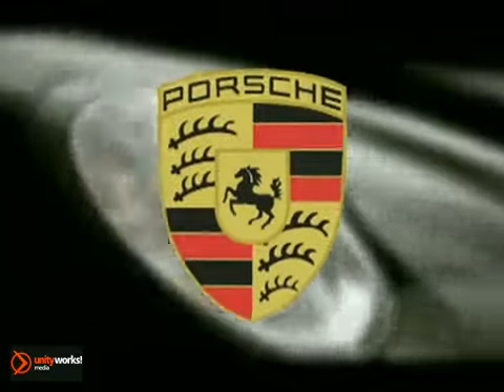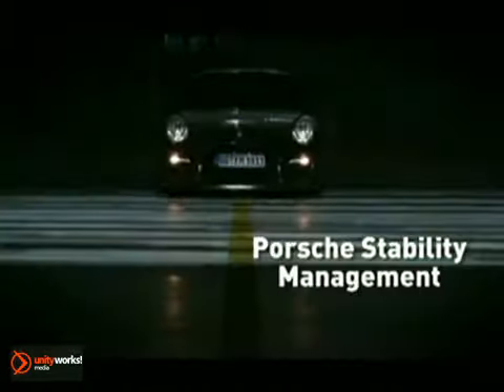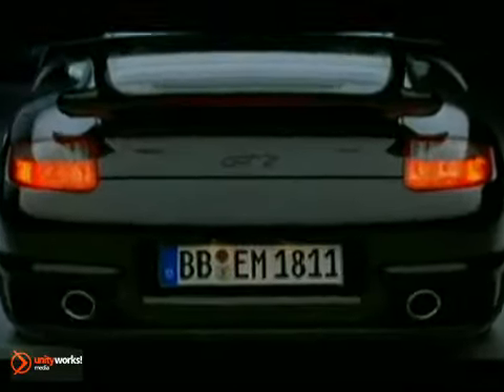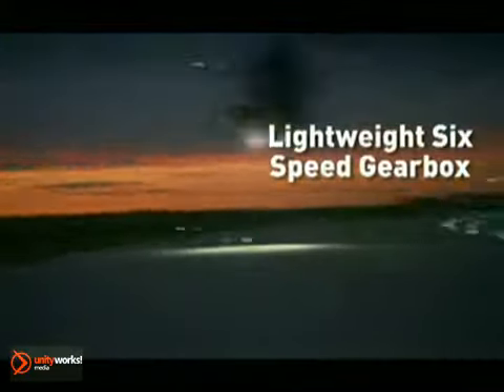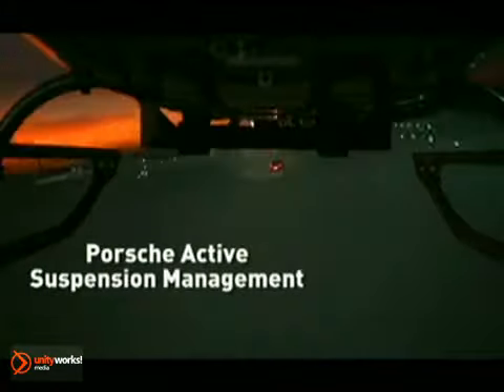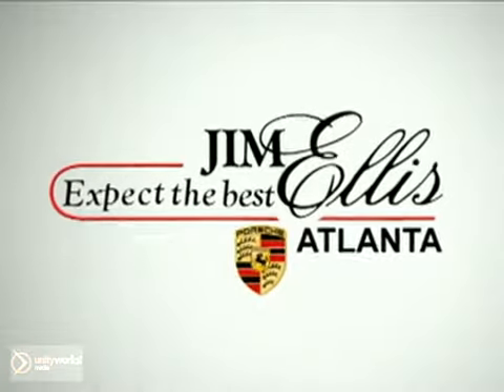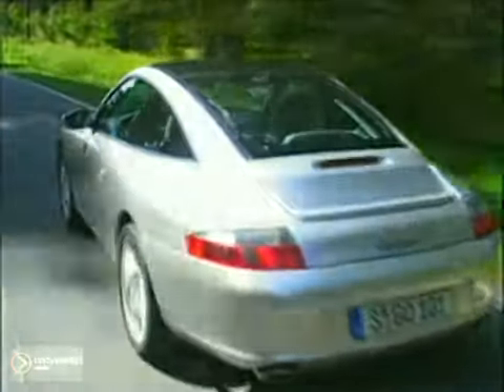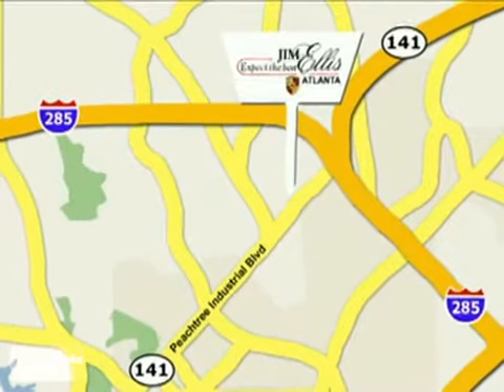New 2011 Porsche 911 GT2 Alpharetta Atlanta GA Atlanta GA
Jim Ellis Porsche of Atlanta
4006 Carver Drive
Atlanta GA, video

Looking for your next new or used Porsche? Call Jim Ellis Porsche at:

Porsche... The driving experience is utterly unlike any other. When it comes to the finest in workmanship, technology, and exclusivity, there is no competition. Along with the certified sales professionals, at Jim Ellis Porsche of Atlanta, we have the most highly trained service technicians in the industry. Most importantly, after 24 years with Porsche, we have a long history of customer loyalty and commitment to customer care that sets us apart from the crowd. Serving the Atlanta area, including Marietta, Kennesaw, Cobb County, North Fulton, Fulton County, Buckhead, Sandy Springs, and Dunwoody.